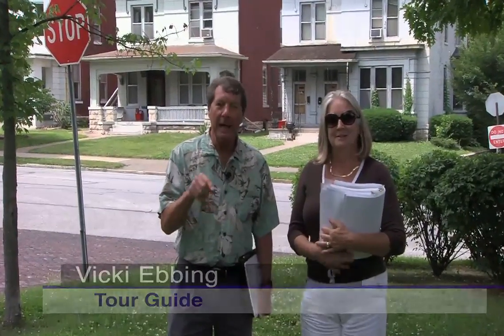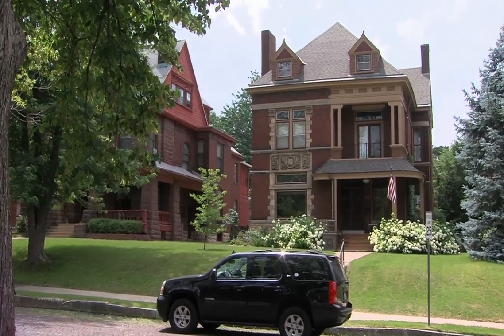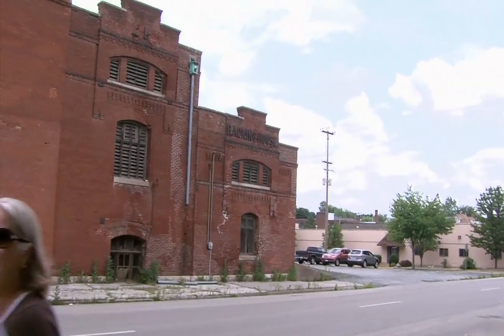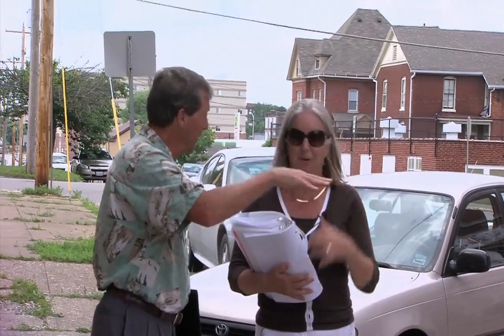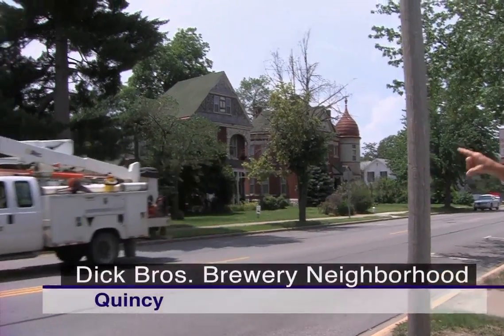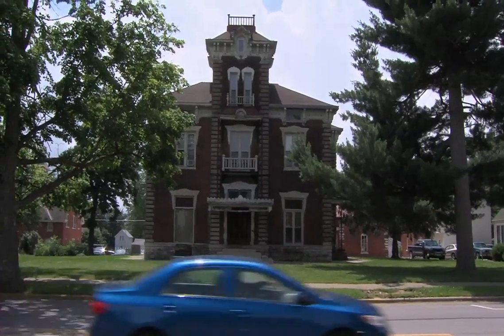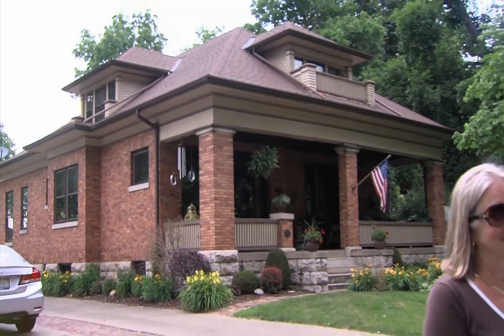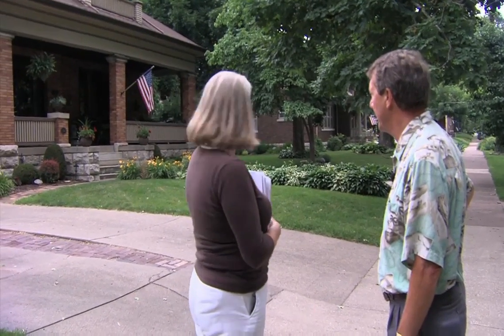Illinois Stories Quincy Walking Tour 2014 WQEC-TV/PBS Quincy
Come take a walk through historic Quincy with us on this episode of Illinois Stories. You'll hear fascinating info about several neighborhoods & the people that built them in the 1800's. Walking tours are arranged through the Quincy Historical Society